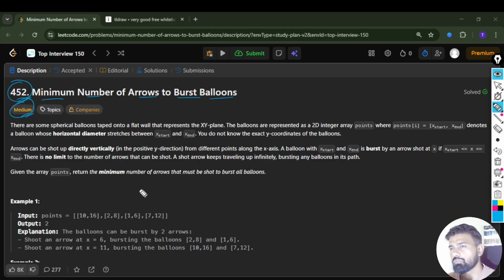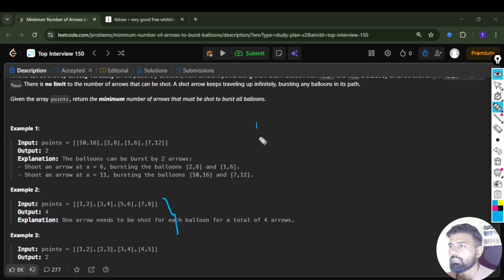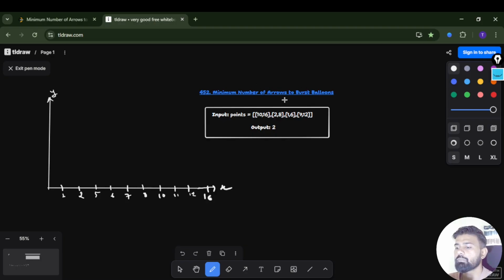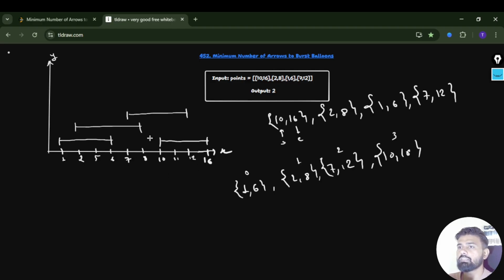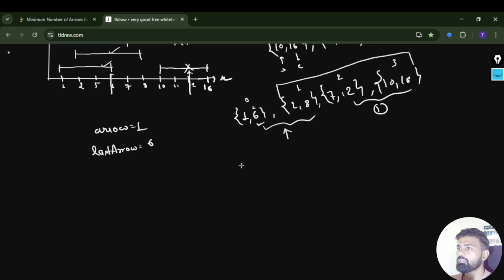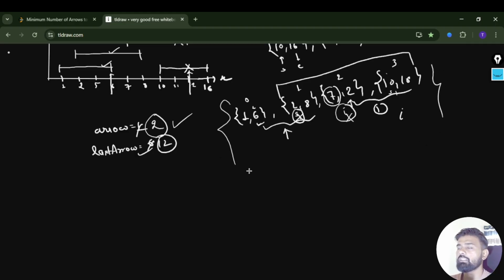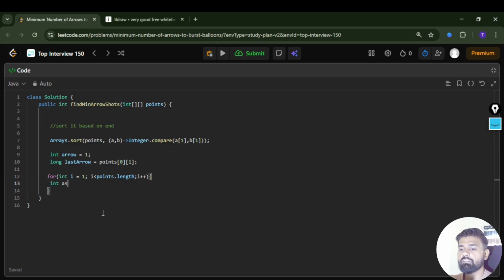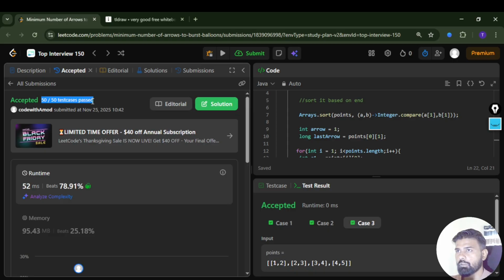Minimum Number of Arrows to Burst Balloons | LeetCode 452 Java Solution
Solve LeetCode Problem 452: Minimum Number of Arrows to Burst Balloons using an optimal greedy algorithm in Java.
In this video, we walk through the problem, reasoning, and a clean Java solution that sorts interval endpoints and minimizes the number of arrows required.
This is a common interval scheduling and greedy problem asked in technical interviews.

Topics covered:
• Problem explanation
• Greedy strategy for interval overlap
• Sorting intervals
• Java implementation